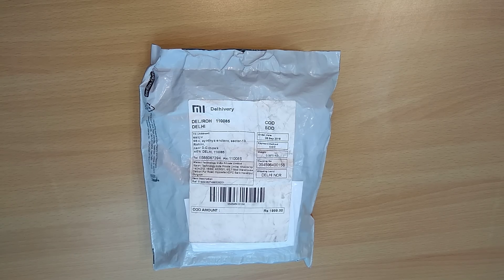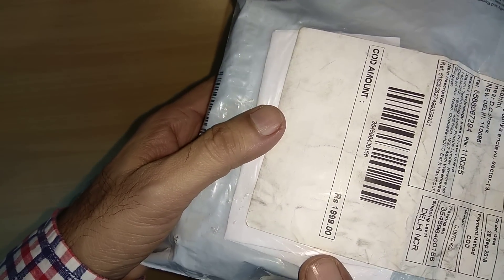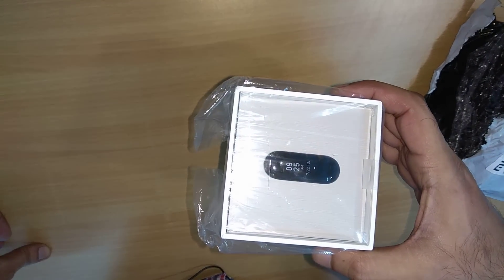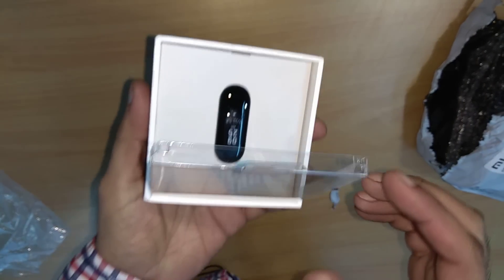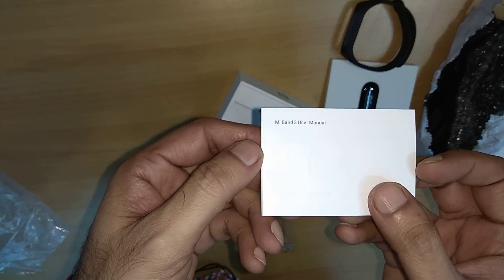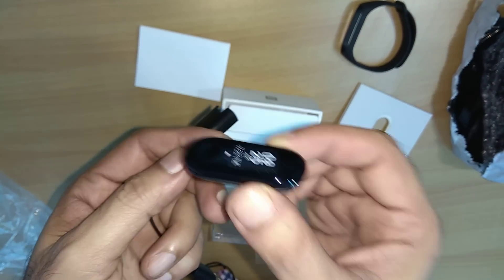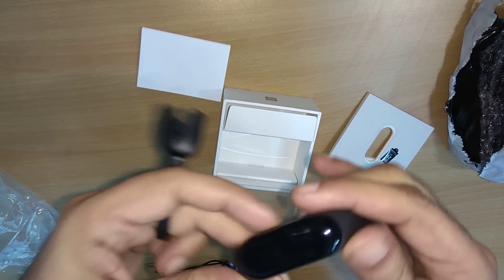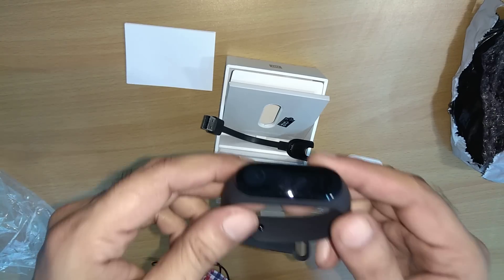Mi Band 3 good or bad,review unboxing. Real customer's review.Xiomi .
Real customer's review of Mi Band 3. Not a paid review. Really authentic review .